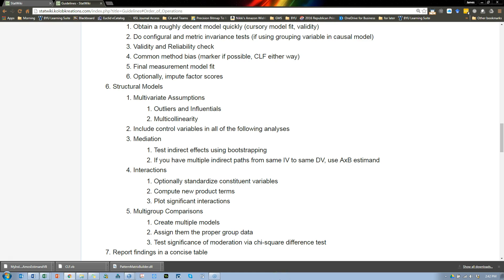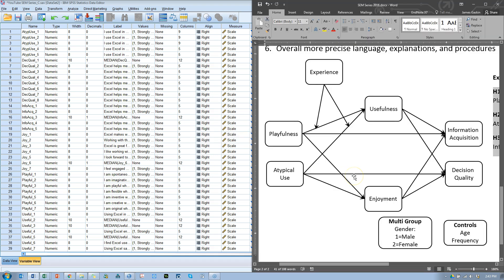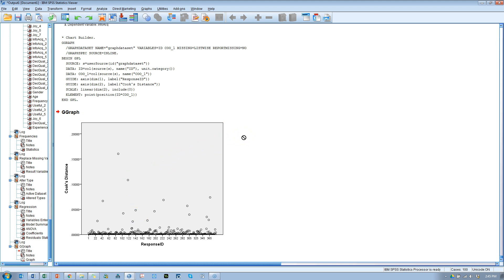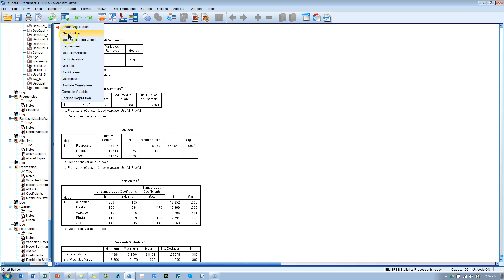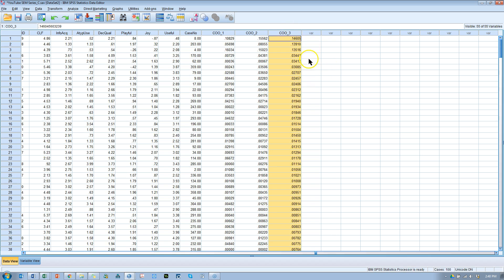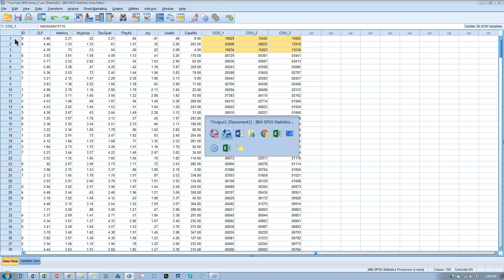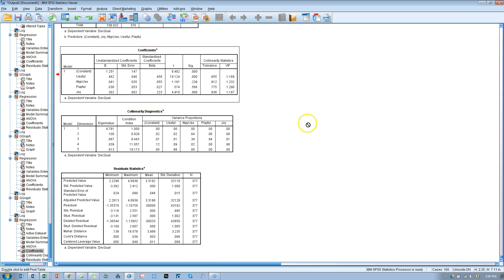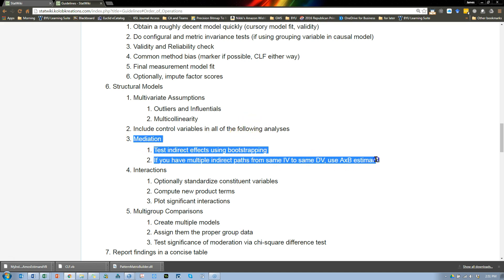SEM Series (2016) 6. Multivariate Assumptions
Multivariate normality, outliers, influentials in SPSS using cook's distance. BEWARE, there will ALWAYS be multivariate outliers, even after you have removed some. I don't even address multivariate outliers anymore through the Mahalanobis D. Instead, I use Cook's D